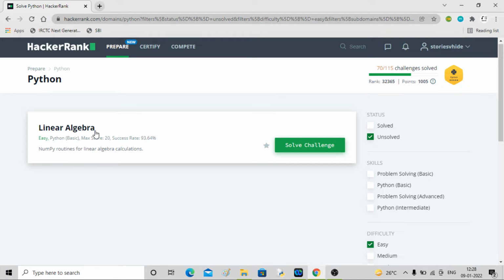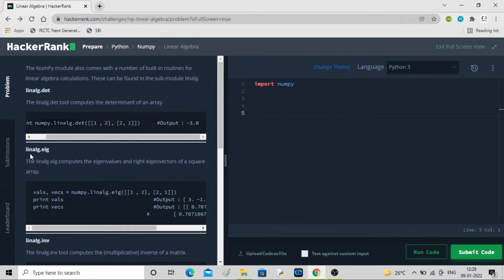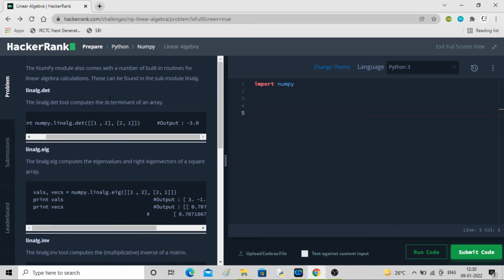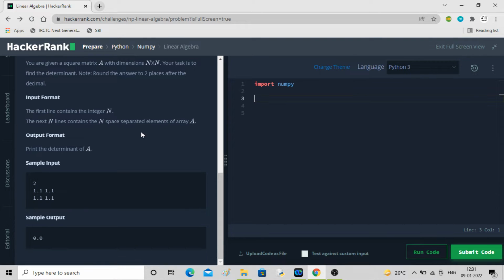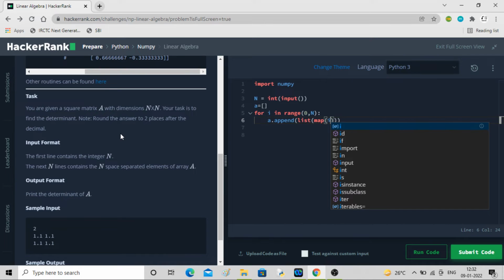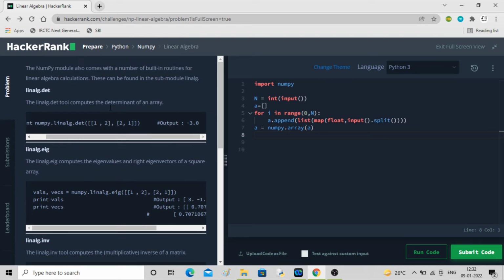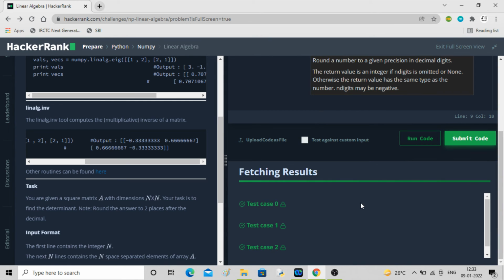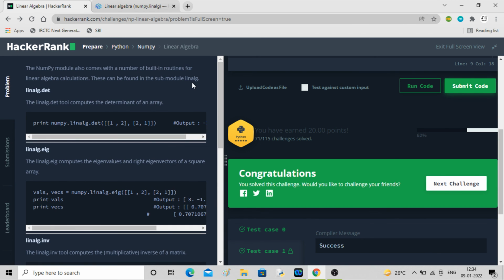Python Programs #70: Linear Algebra